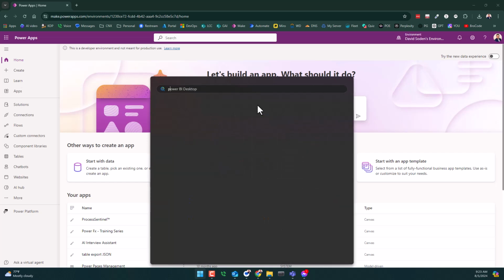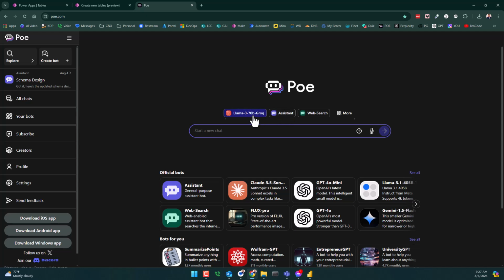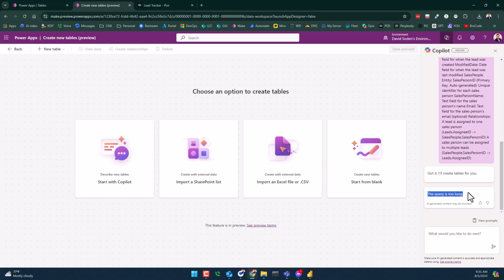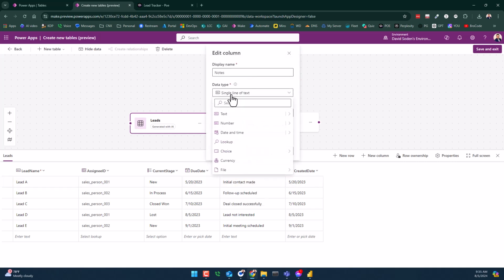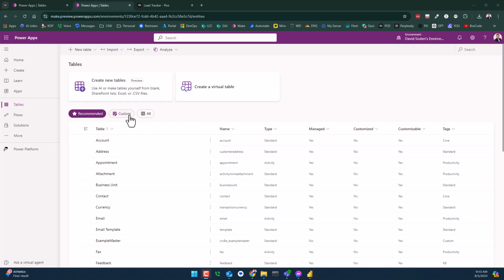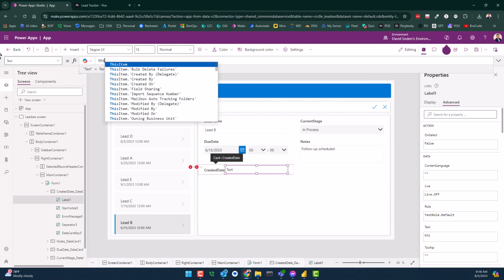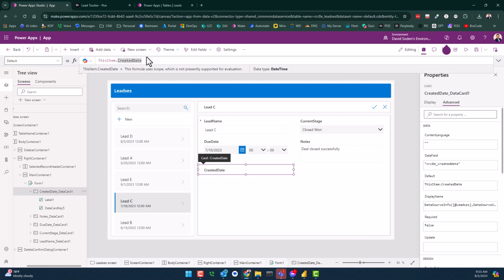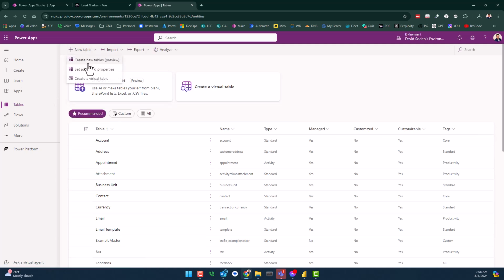Power Platform Multi-Table Data Modeler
Learn how to supercharge your app development with the new multi-table data modeler editor in the Microsoft Power Platform! In this video, we'll demonstrate how to design a lead tracking app using this powerful tool, and show you how it can accelerate your development process. Get ready to build apps faster than ever before!